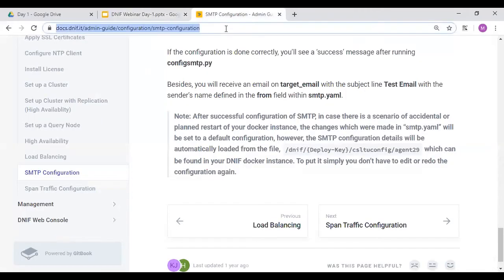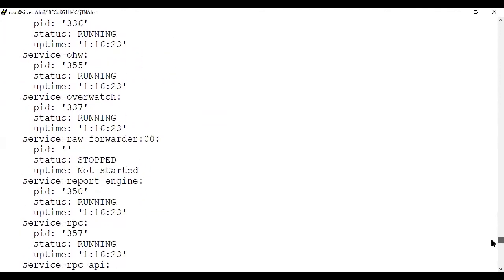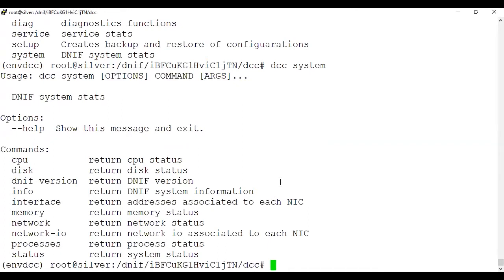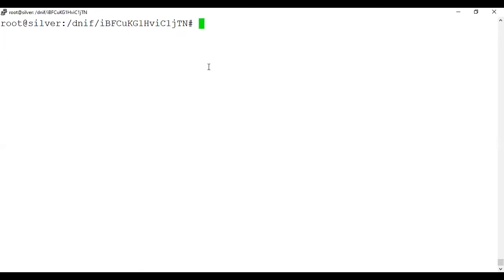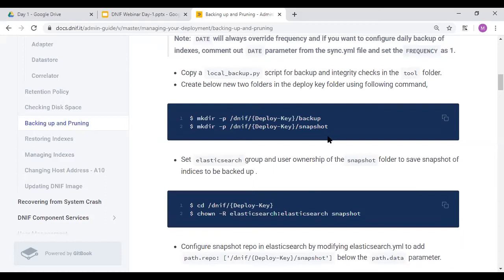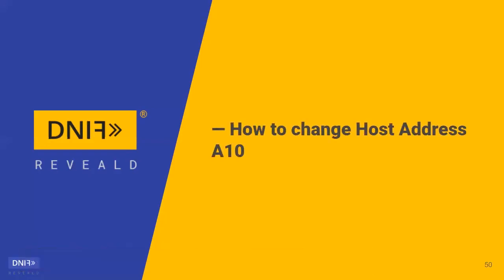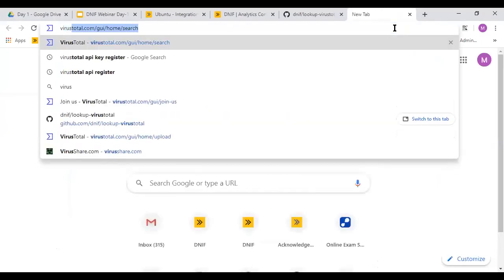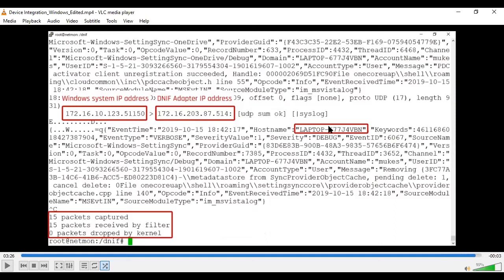DNIF Training Video (Day-1, Part-2)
DNIF Training Video Description Day 1 Part 2:
In this video we cover how to manage the DNIF deployment, DNIF Command and Control, how to access DNIF container via SSH, how to check retention policy, how to check disk space, how to perform a manual or automatic backup, how to change host address, how to update DNIF image.
This video also covers device integration and Log forwarding with DNIF, ending with Plugin integrations.